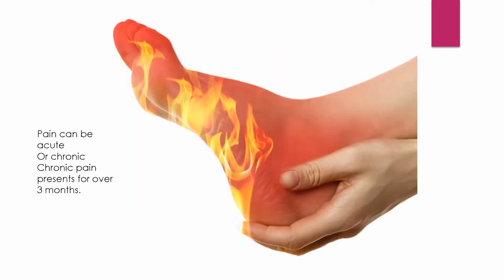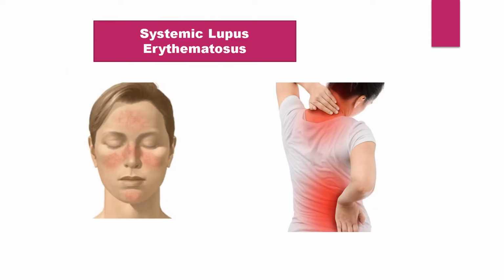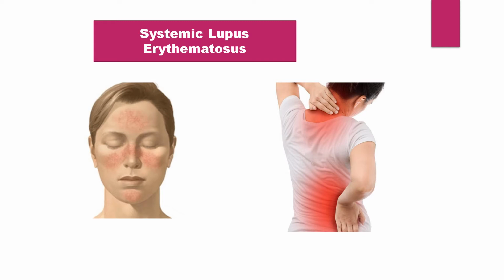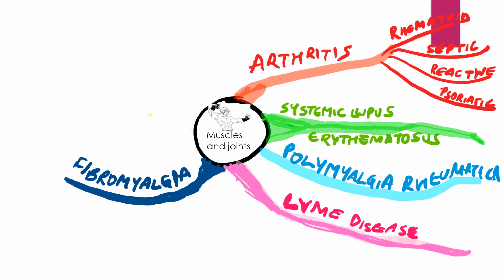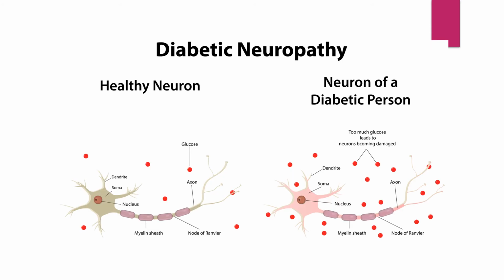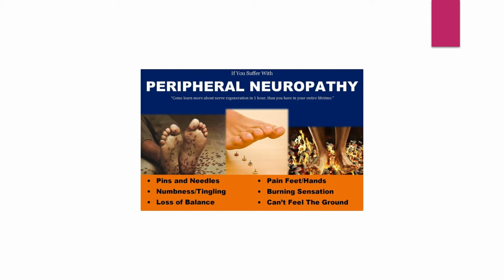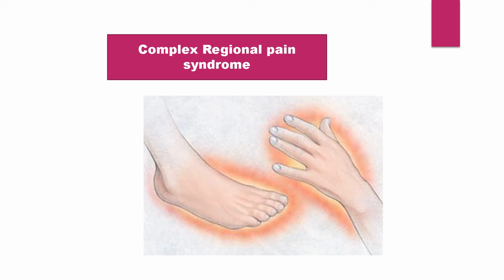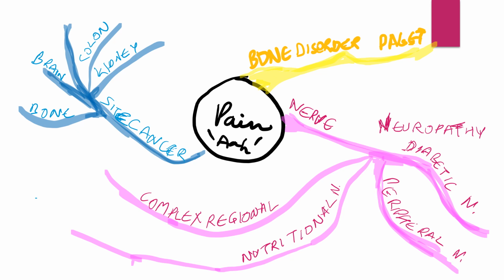Symptom Series | General Pain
Pain is a very common symptom observed in many of us, i have tried to disintegrate based on bone, muscular, joint , nerve pain to bring about the closest diagnosis of pain sensation and help identify any chronic pain attack.